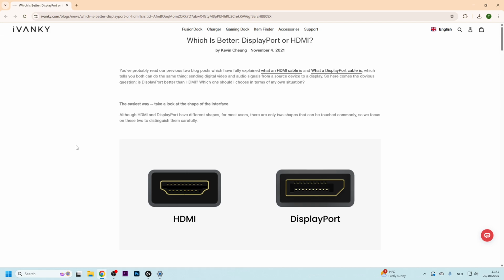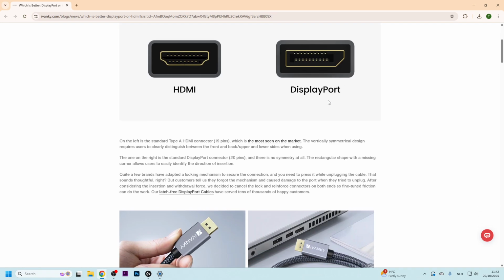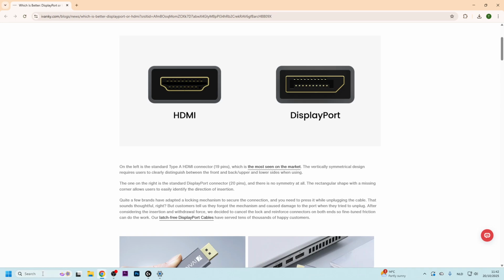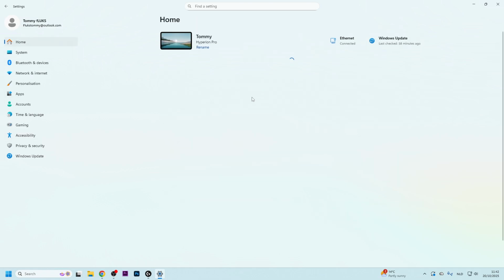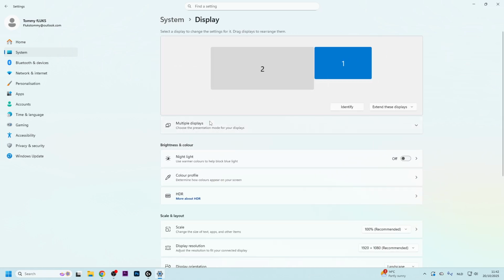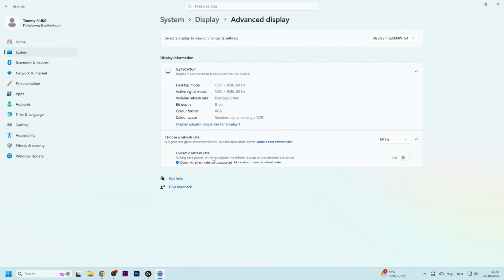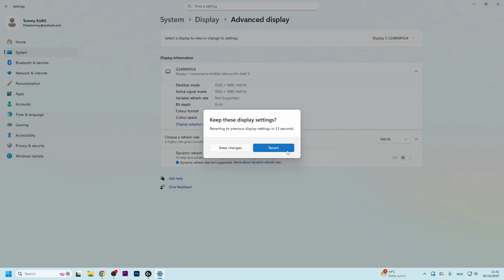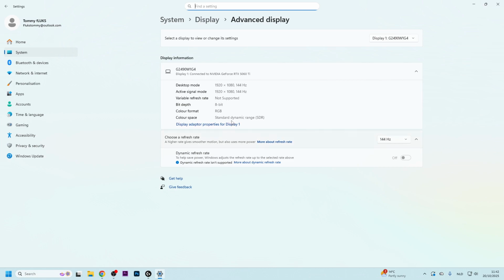How Turn on the Highest Refresh Rate on Windows 11 - Step by Step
Learn how to turn on the highest refresh rate on Windows 11 with this step-by-step guide. Optimize your display settings for ultra-smooth visuals—perfect for gaming, creative work, or multitasking. We’ll show you how to access advanced display settings, update your graphics drivers, and unlock your monitor’s full potential. Improve performance and enjoy a smoother, more responsive experience today!